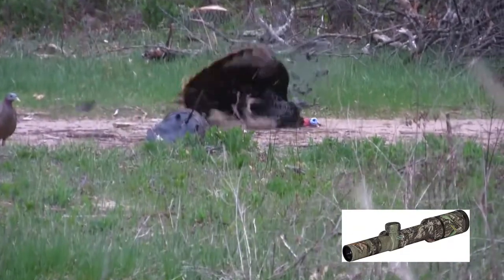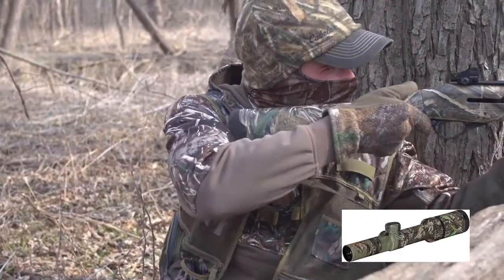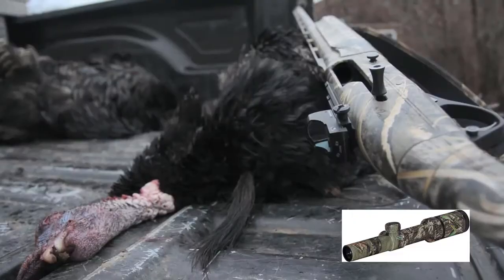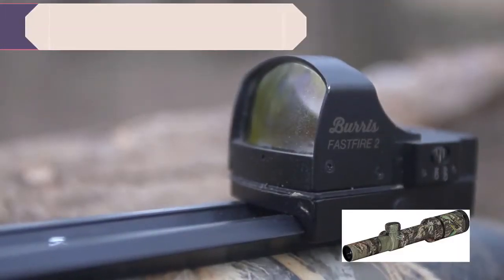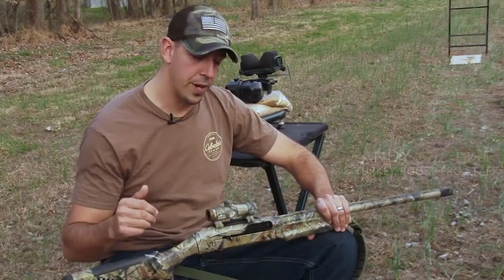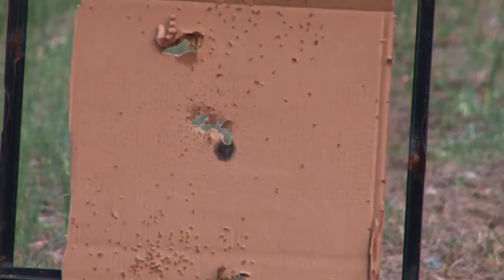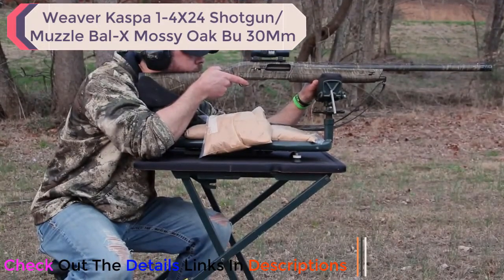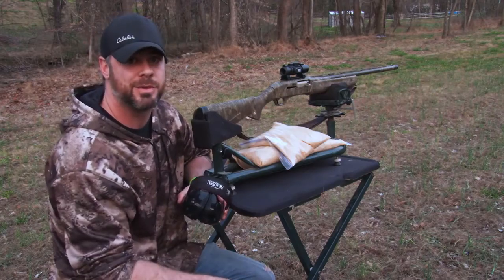Top 5 Best Red Dot Scope For Turkey Shotgun You Can Buy In 2020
Thinking to buy a red dot scope for turkey shotgun? This video will inform exactly which are the best red dot scope for turkey shotgun on the market today.
Check Our Best Pick For You

Today, we're excited to share with you our top picks for the best red dot scope for turkey shotguns.

5. Bushnell Trophy Shotgun Scope with Circle-X Reticle

4. TRUGLO 4x32mm Compact Rimfire and Shotgun Scope Series

3. TRUGLO Traditional 30mm Red-Dot Sight

2. TRUGLO GOBBLE-STOPPER 30mm Dot Sights

1. TRUGLO 4x32mm Compact Rimfire and Shotgun Scope Series

Turkey hunting can be an exhilarating experience, but it requires a certain level of accuracy and precision. That's where a red dot scope comes in - it provides you with quick and easy target acquisition, allowing you to take down that elusive turkey with ease.

In this video, we'll take a closer look at some of the best red dot scopes available for turkey shotguns, and highlight their standout features. From their clarity and reticle options to their durability and battery life, we'll provide you with all the information you need to make an informed purchase.

We'll also provide tips on what to look for when shopping for a red dot scope for turkey shotguns, and how to choose the right one for your needs. Whether you're a seasoned turkey hunter or just starting out, we've got you covered.

And don't worry, just because these scopes are top-of-the-line doesn't mean they're unaffordable. We've found options at a variety of price points to fit any budget.

So, if you're looking to up your turkey hunting game and want to make sure you don't miss your shot, be sure to check out this video. We're confident that you'll find the perfect red dot scope for your needs, and that you'll be impressed with its performance.

And if you have any questions or comments, we're here to help!

Thanks for tuning in, and happy hunting!

☛ Best Laser Light Combo For AR-15